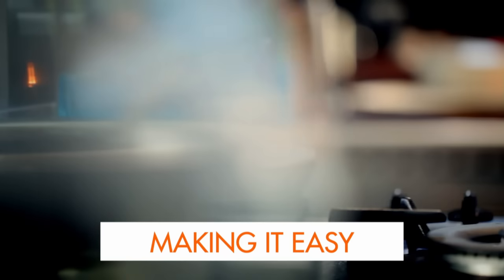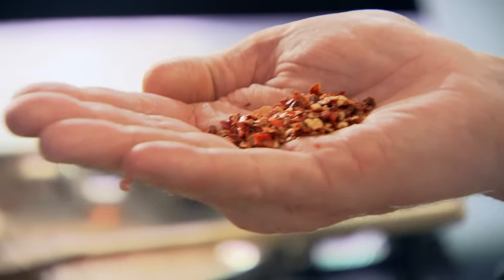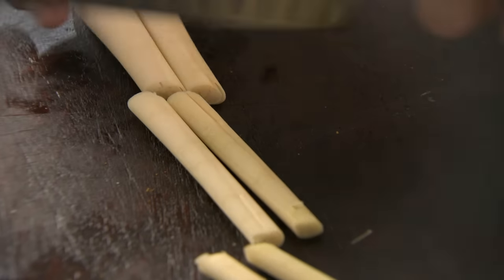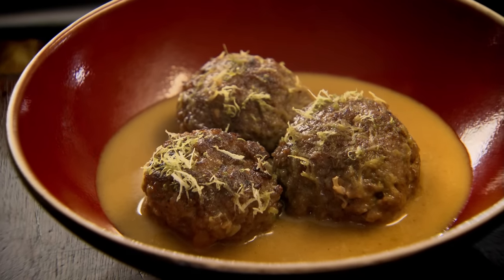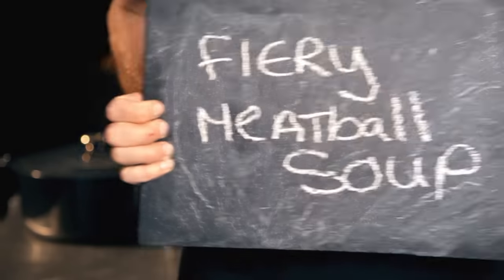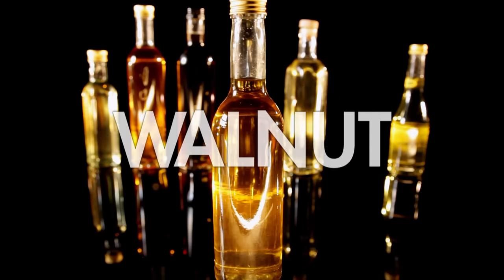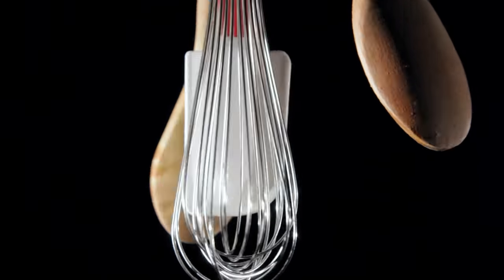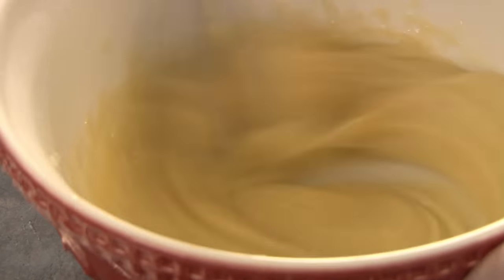Gordon Ramsay's Quick & Easy Recipe Guide | DOUBLE FULL EP | Ultimate Cookery Course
Gordon Ramsay walks through some of his favourite quick and easy recipes that are packed full of flavour.